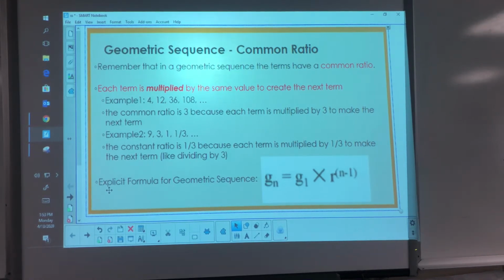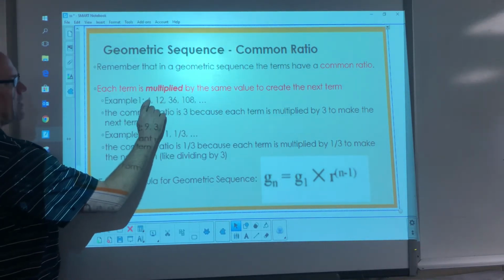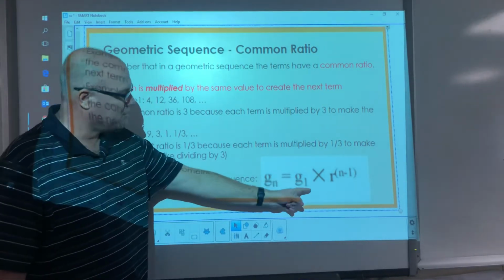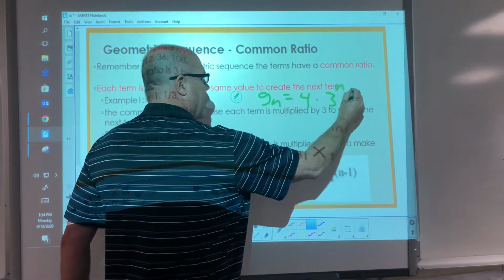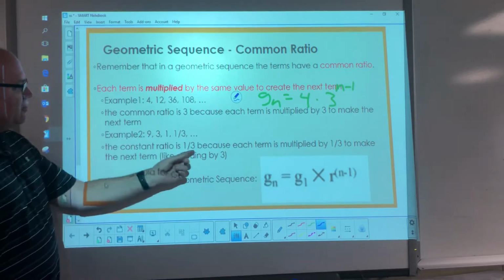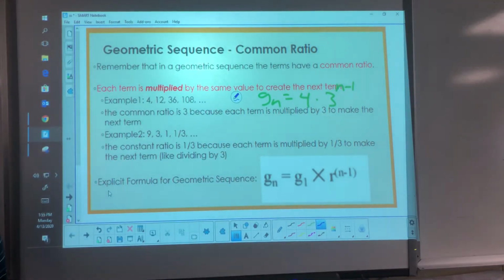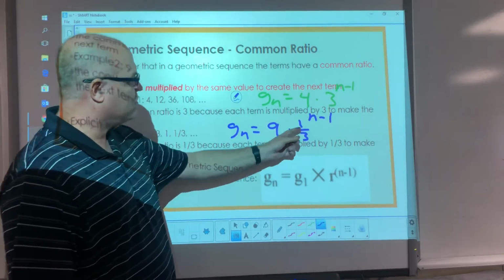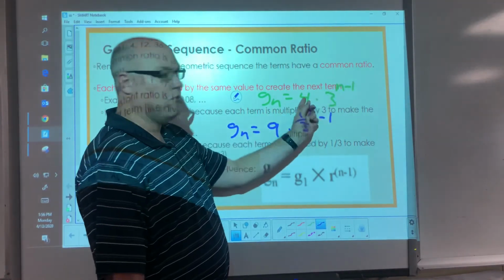Geometric Sequence Review